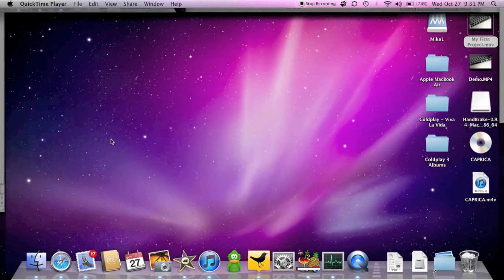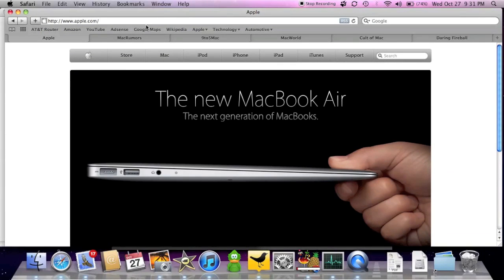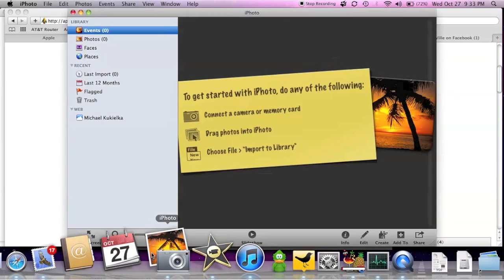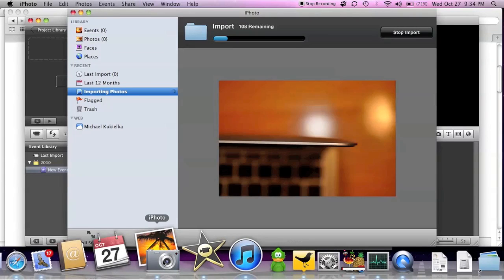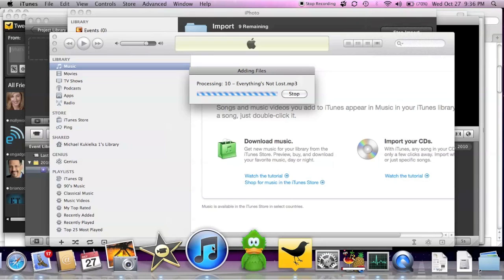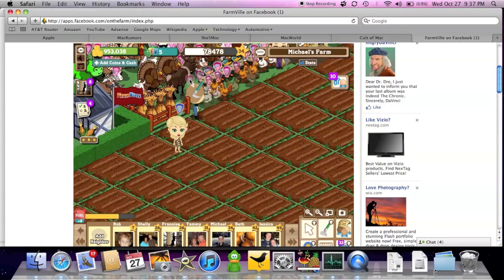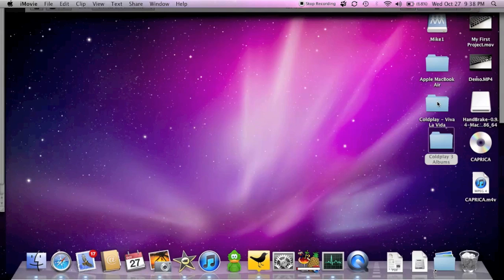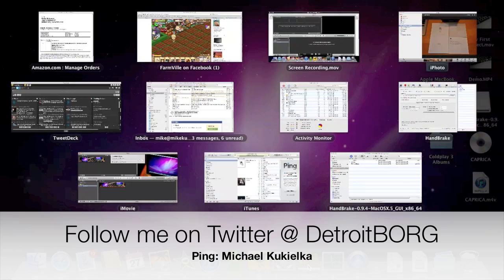Apple MacBook Air 11.6": Stress Test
Can a standard 11-inch MacBook Air keep up under load?  In this video I take a look at how the MBA performs while handling several demanding applications at once.

Specs:
Apple MacBook Air (11.6-inch)
CPU: 1.4GHZ Core 2 Duo
RAM: 2GB
SSD: 64GB
GPU: Nvidia 320M

Apps Used:
QuickTime Screen Recorder
iPhoto
iMovie
TweetDeck
Safari
Mail
Activity Monitor